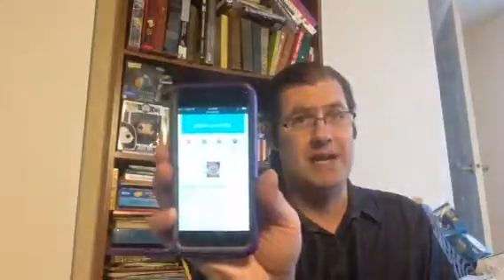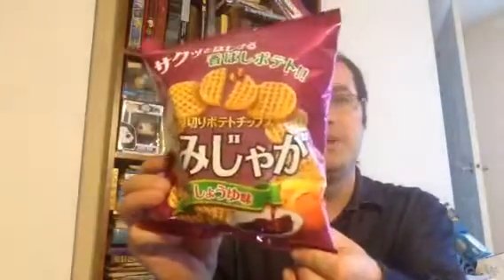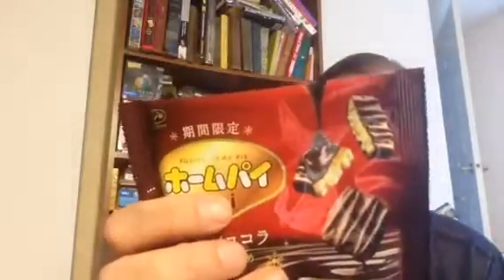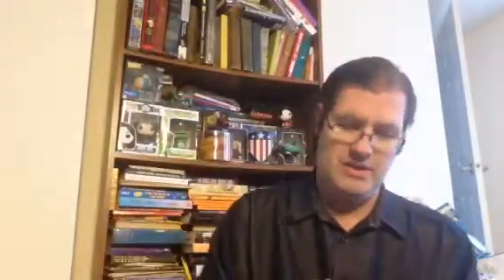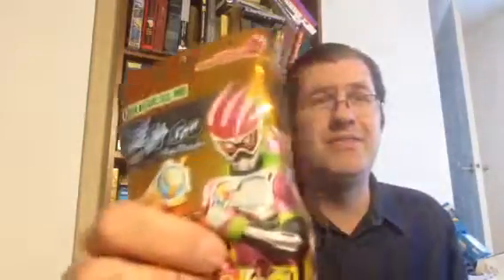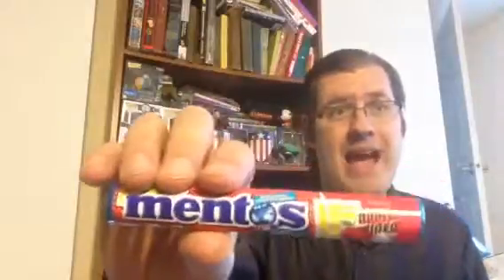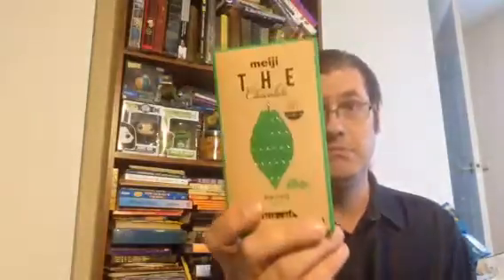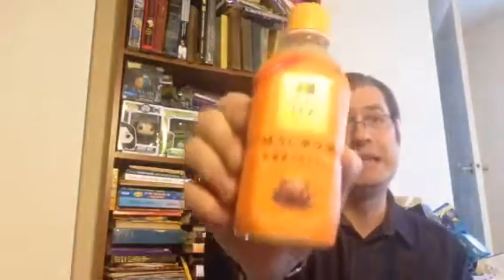January 2017 wowbox new and limited unboxing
Finally the wow box arrives and it was worth the wait... there was very little not to like in this box.